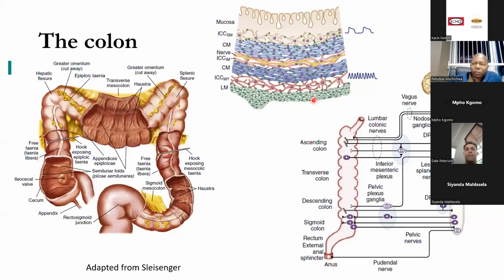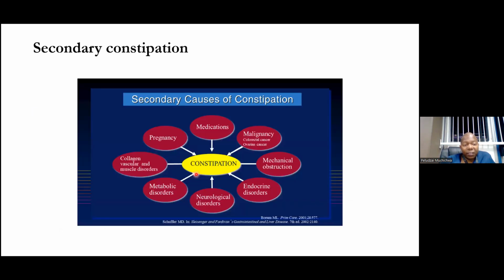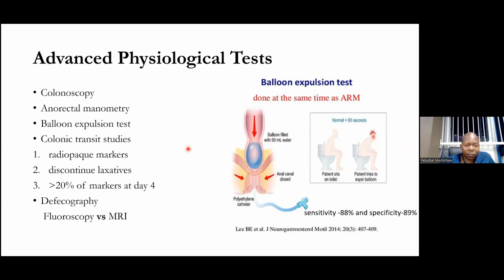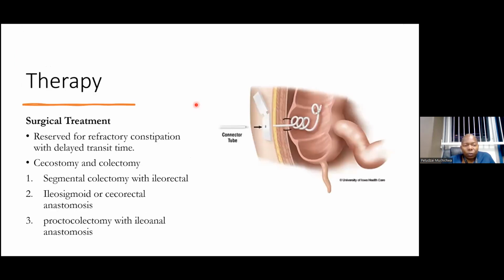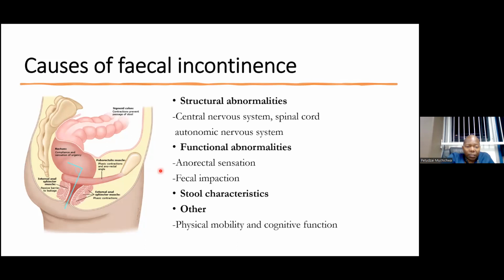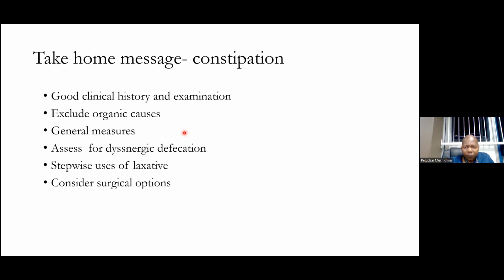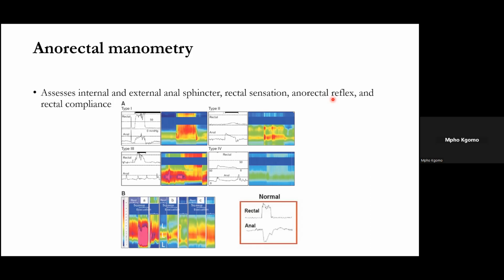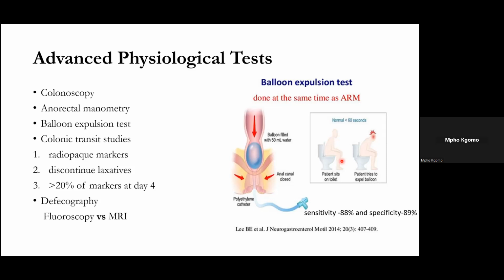G-ECHO Fellows Presentation: Constipation, faecal incontinence & dyssnergic disorders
Presenter: Dr Petudzai Muchichwa